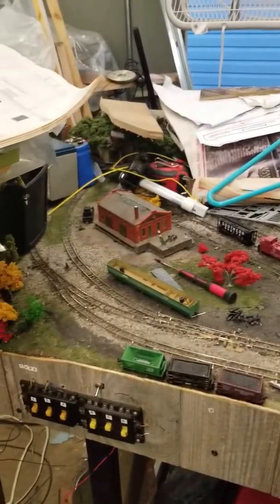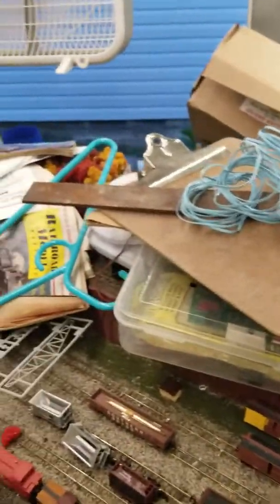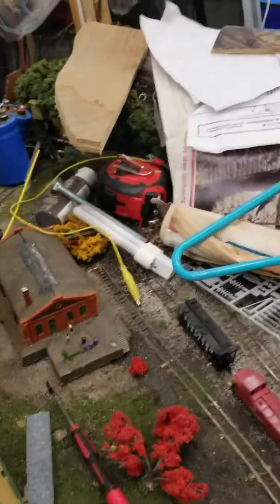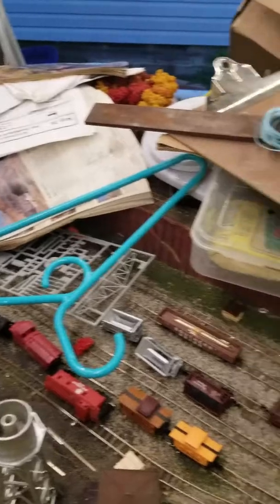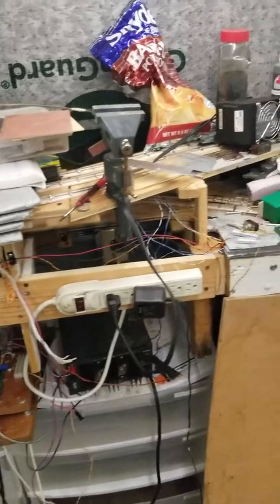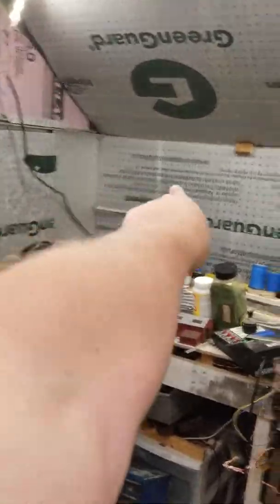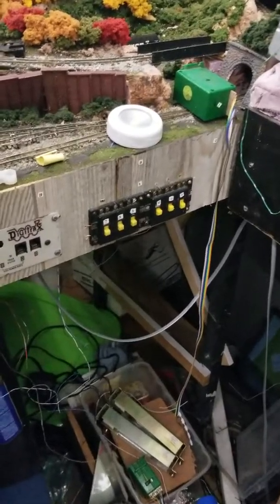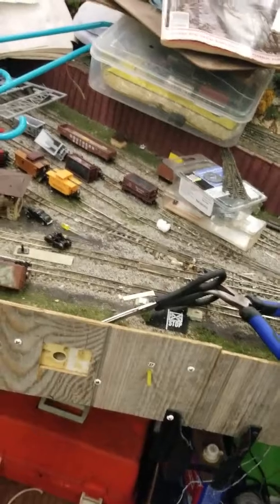part 2 of health and layout update